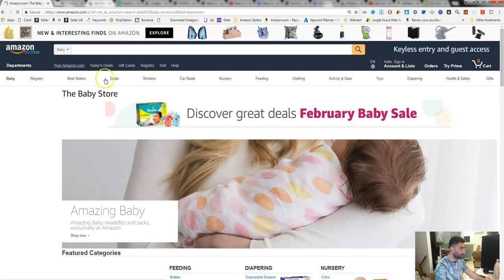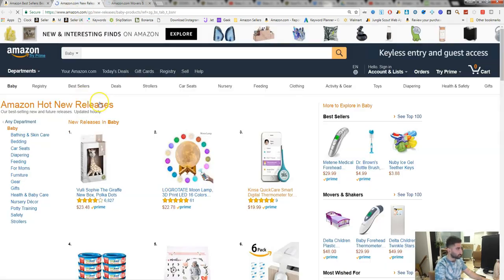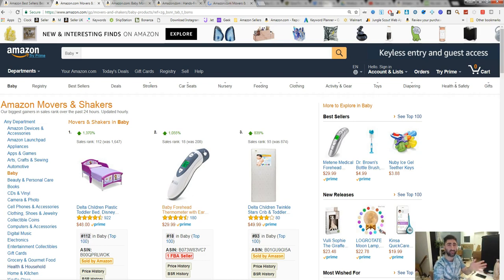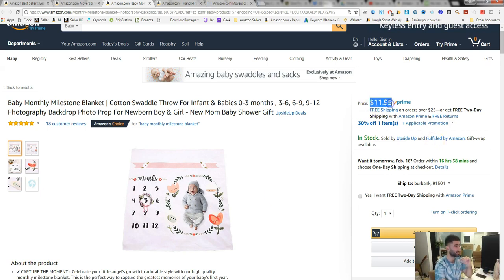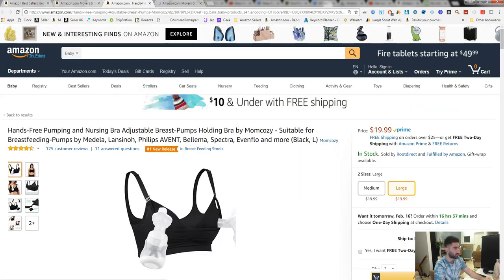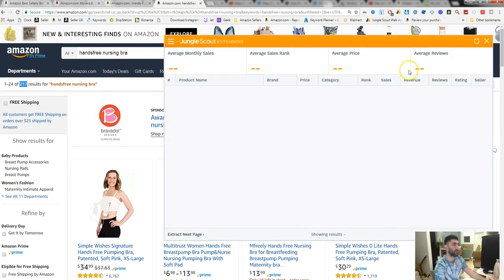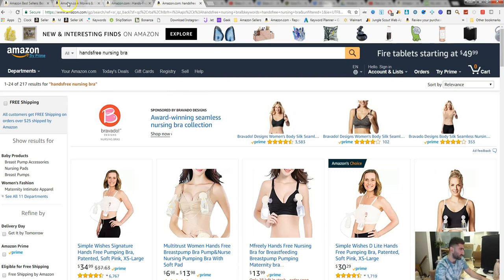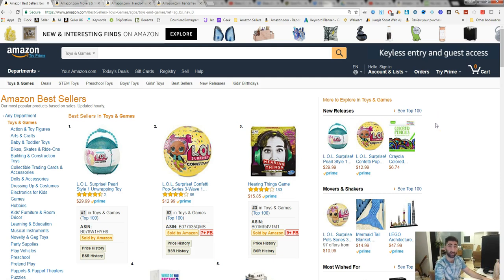How to Use Amazon's Best Seller Lists (BSL) to Find Product Ideas (SUPER IMPORTANT)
Stick to the tried and true!

Using Amaozn's own best seller lists is much better than Jungle Scout, Viral Launch, look where people aren't because that's where the treasures are!

Everyone is teaching how to sell on Amazon with software that 1000's of other people are looking at. That's troubling!

Go through Amazon's lists daily and get notifications and updates on new releases, movers and shakers, etc.

Also start to look outside of Amazon for product validation!

If you've found this helpful please share!!

If you found this helpful, help me spread the word by liking or commenting or sharing!!

Every time you like and comment on my post it helps me reach more people which helps me FREE them from their 9 - 5 jobs and live life the way it is meant to be lived!

Argin Gerigorian